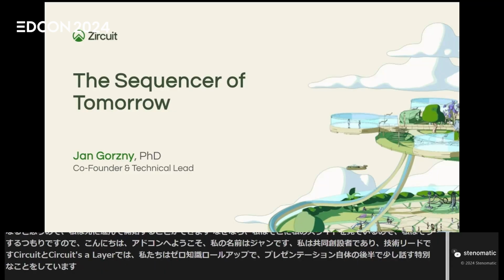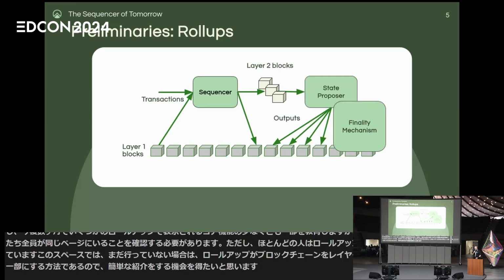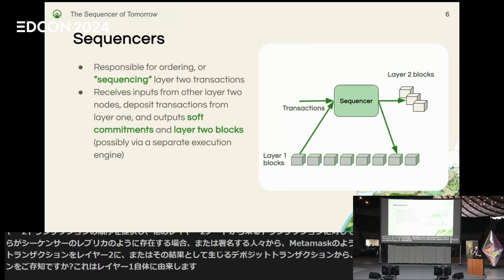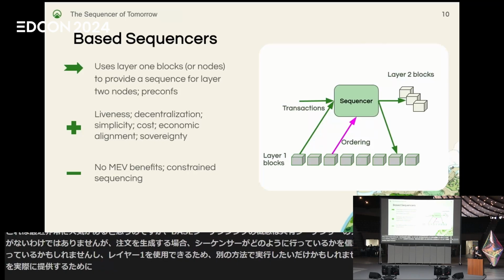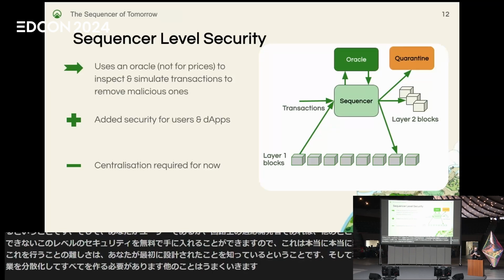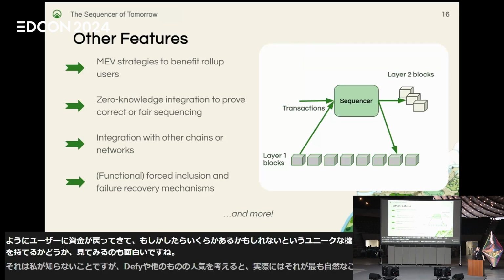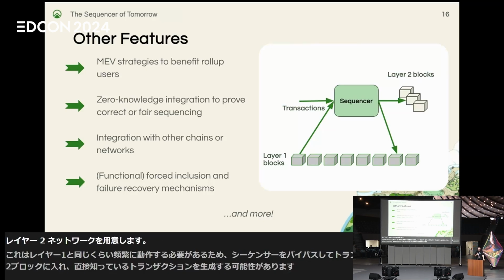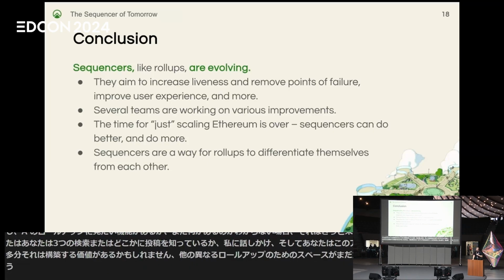Dr. Jan Gorzny - The Sequencer of Tomorrow | EDCON2024